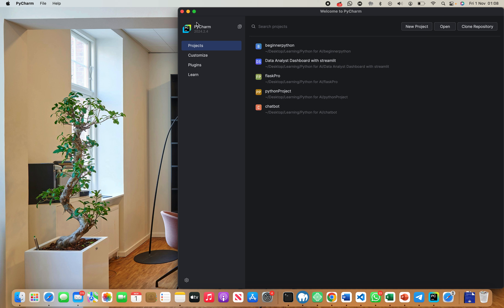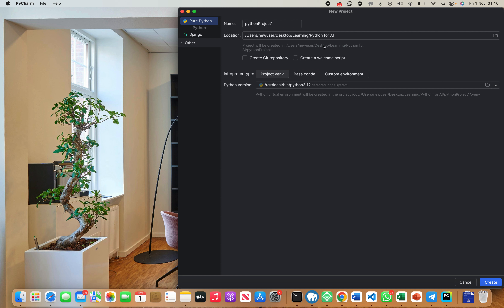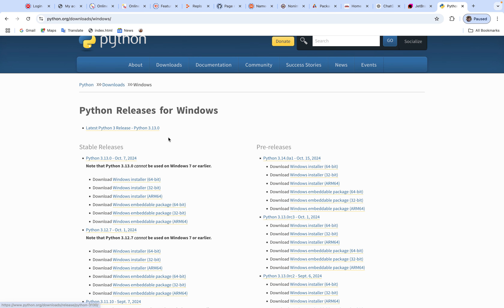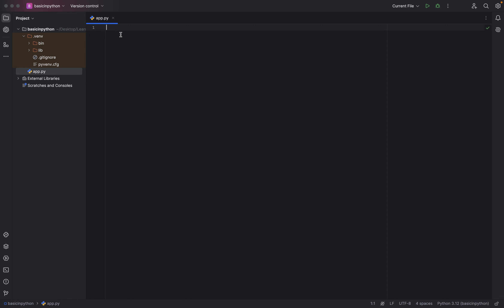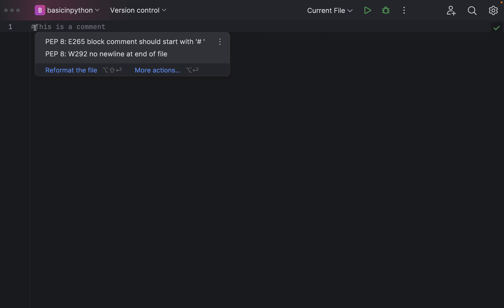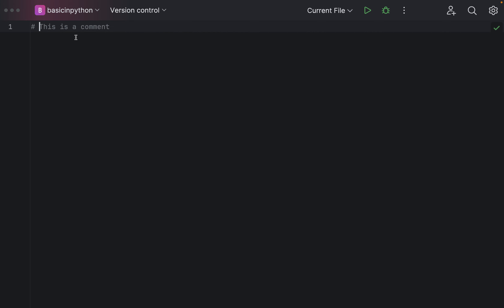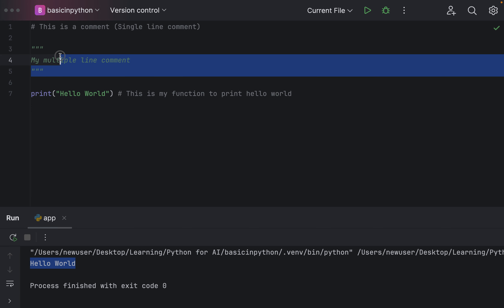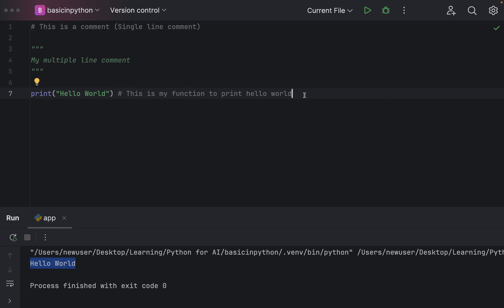Introducing Python Basics Part 1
This interactive Python session is to give a basic introduction to python